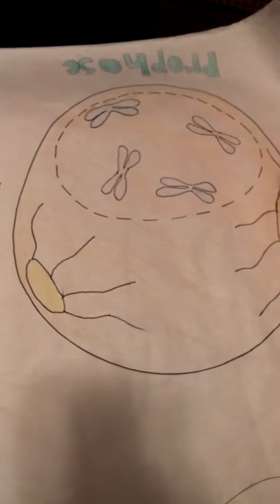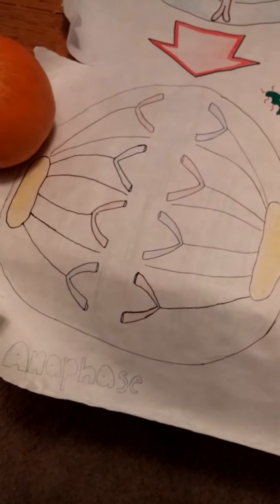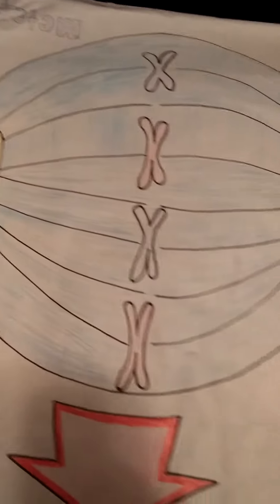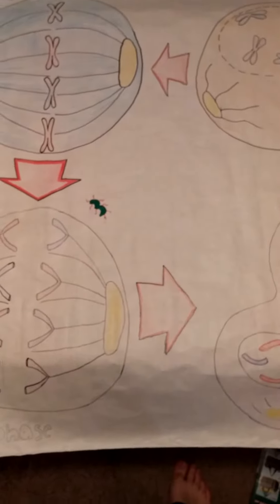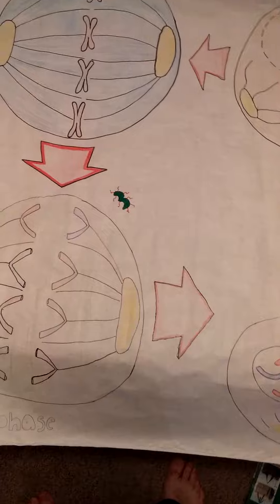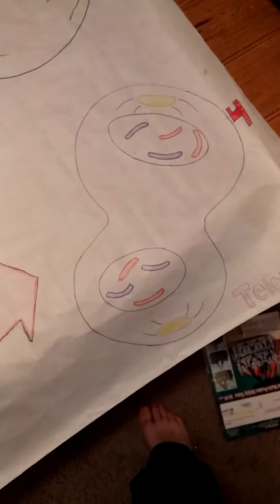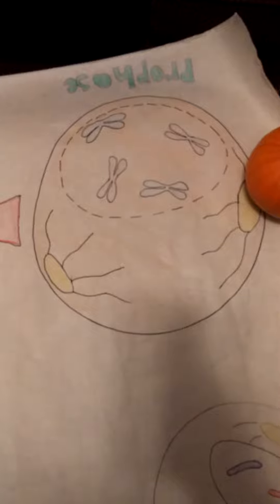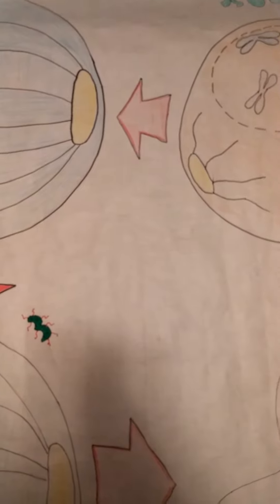Basil,Tessa,Sam TED talk #1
It's a TED talk yo.